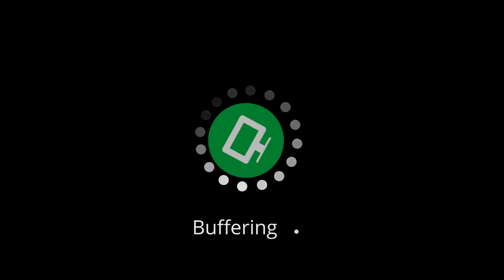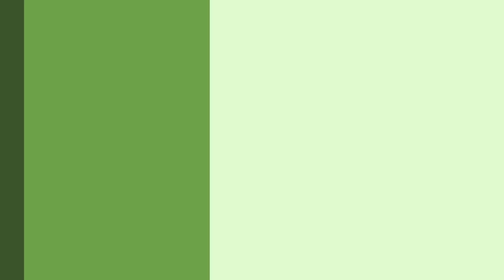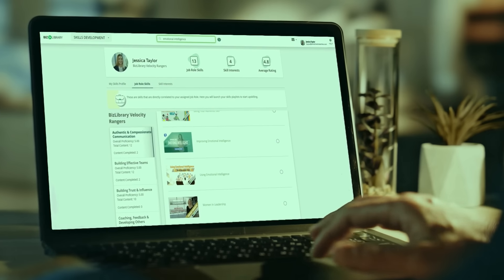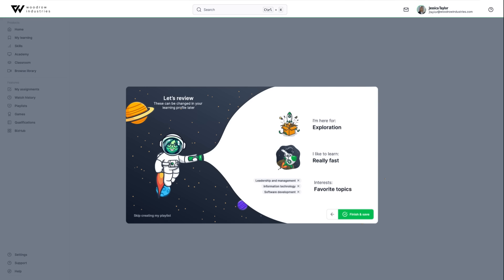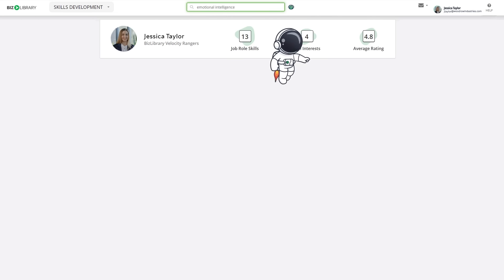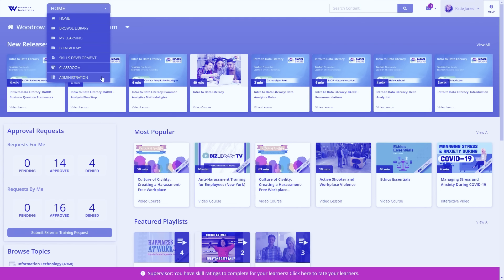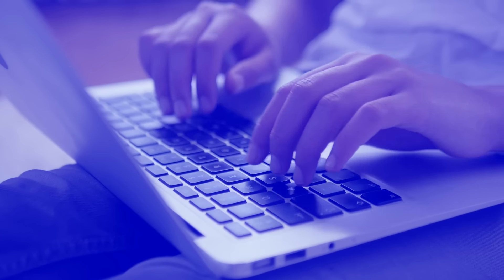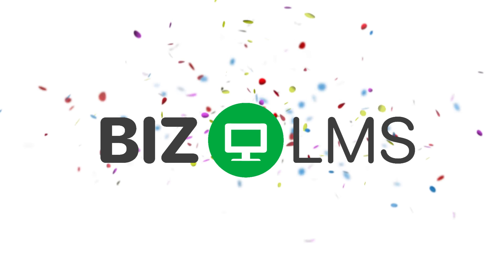Meet the BizLibrary Learning Platform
Experience the all-in-one L&D partner for employee retention & development, BizLibrary creates learning solutions for...

✅ Compliance & Culture, driving mandatory training completion while boosting employee engagement and connection to organizational culture

📈Upskilling & Reskilling, helping retain and motivate learners by putting them in the driver's seat of their own development

🤝Management & Leadership, creating a leadership foundation that helps career path your talent while fueling company growth

...while delivering an expansive content library of 12,000+ engaging titles that employees love!

 📚 At BizLibrary, we’re on a mission to elevate employees’ skills, create better places to work and do our part to build a more compassionate and competent future. We lean into these goals every day by supporting organizations’ learning and development needs through our innovative platforms, best-in-class content, and unrivaled strategic support. With L&D powered by BizLibrary, employees are equipped with the skills they need for the job today and ready to take on new challenges tomorrow.

🏫 Interested in exploring your dream training program in one seamless solution? Speak with one of our learning experts today: